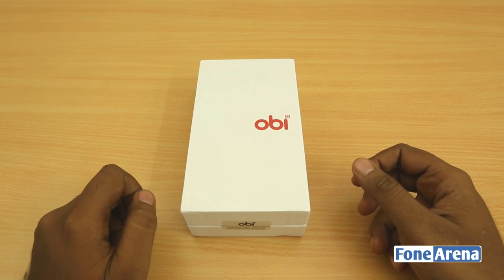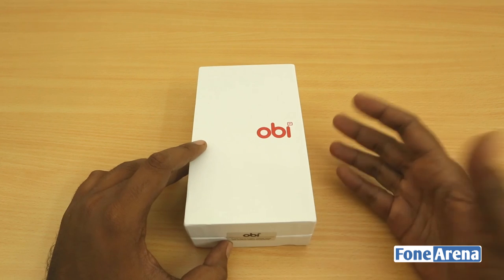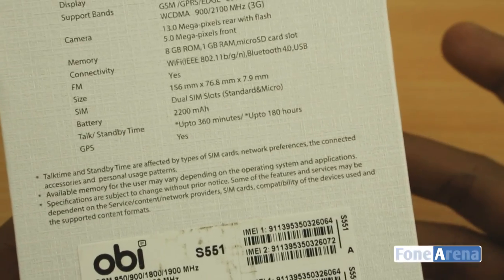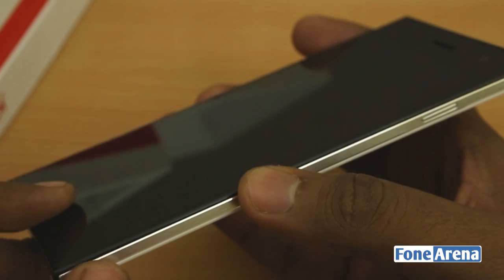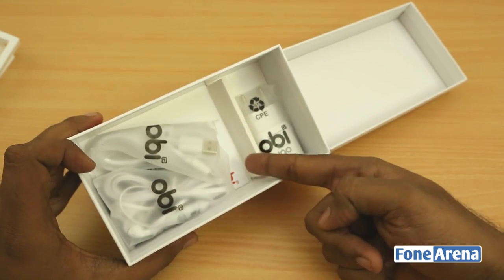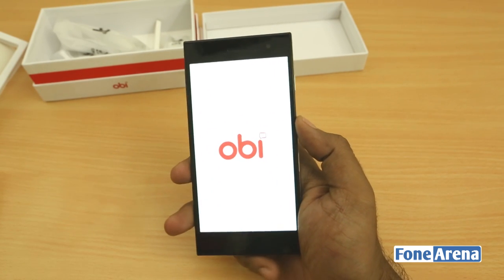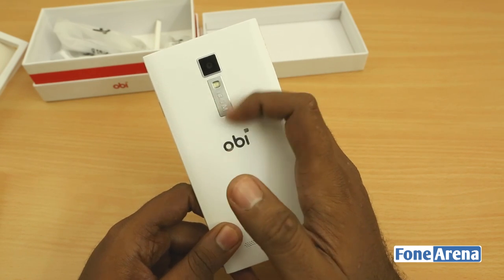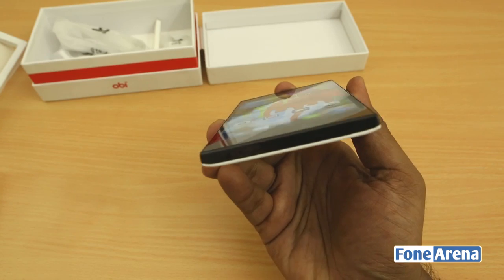Obi Hornbill S551 Unboxing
Obi Hornbill S551 Unboxing by FoneArena. unboxes the Obi Hornbill S551. Obi Hornbill S551 has a 5.5-inch HD screen, powered by a 1.3GHz quad-core processor and runs on Android 4.4 (KitKat). It has a 13-megapixel rear camera with LED flash and a 5-megapixel front-facing camera.